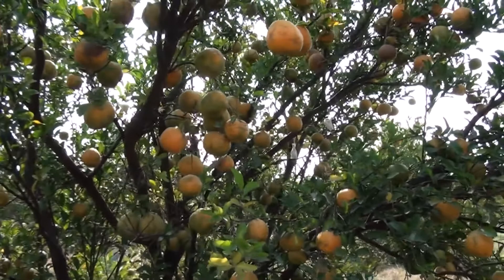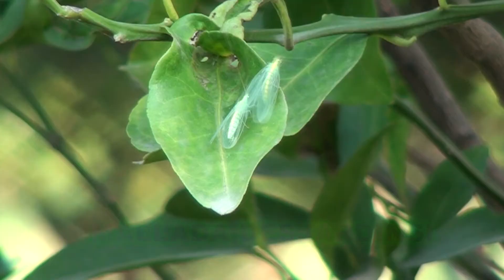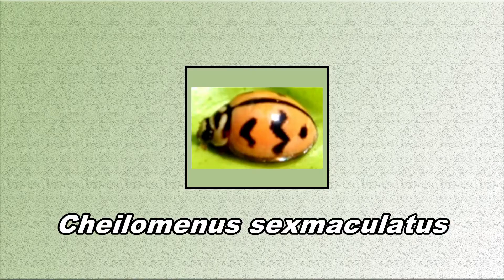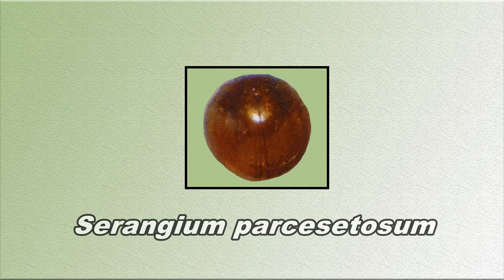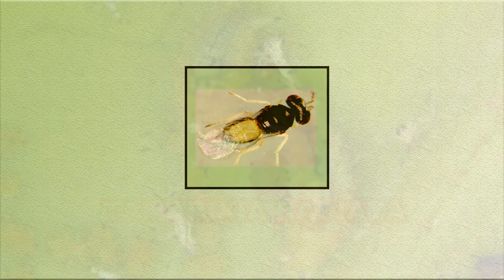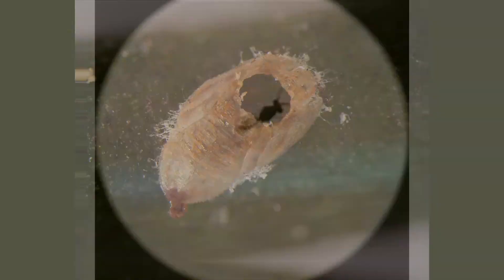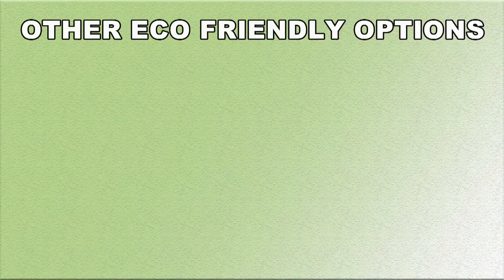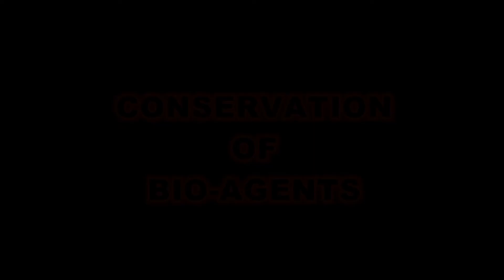Biological Control english documentary